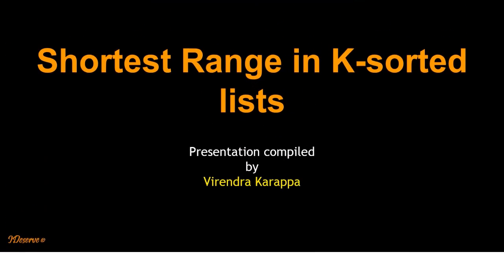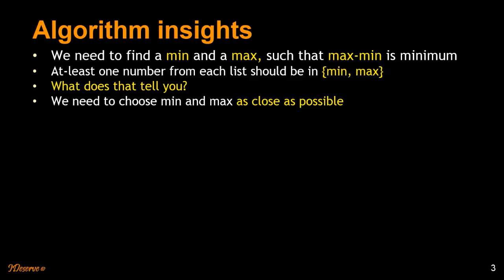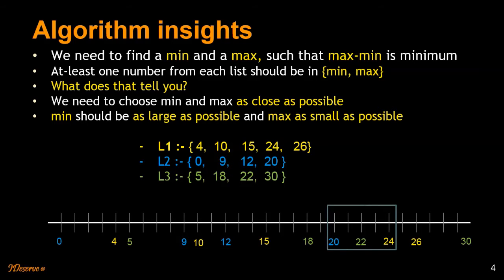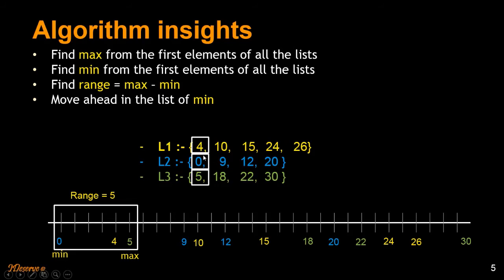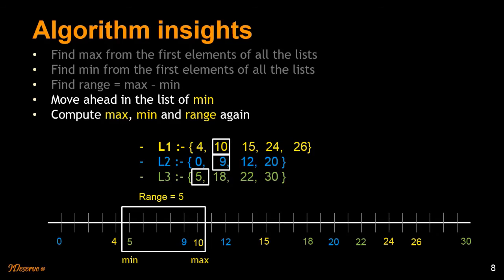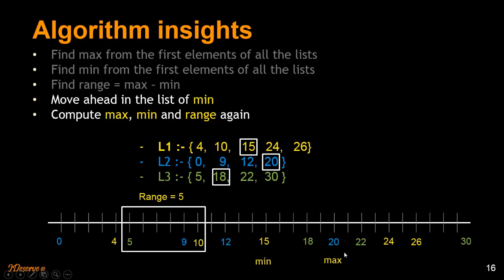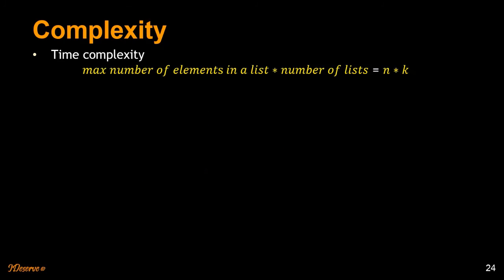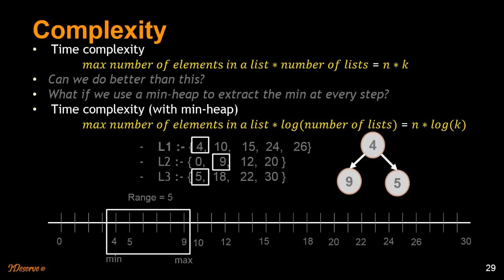Shortest Range in K sorted lists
Given k lists of sorted integers. Find shortest range that includes one number from each of the k lists.

Input:-
L1 :- { 4, 10, 15, 24, 26}
L2 :- { 0, 9, 12, 20 }
L3 :- { 5, 18, 22, 30 }
Output:-  {20,24}